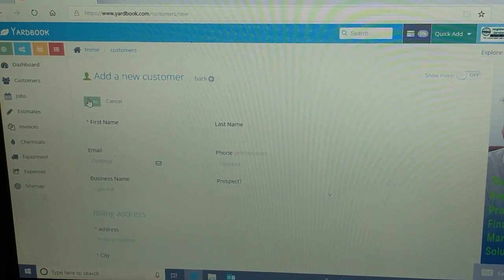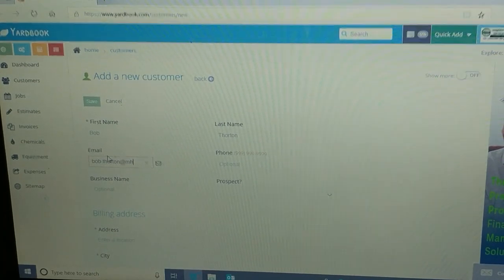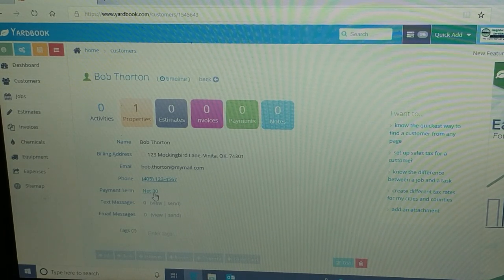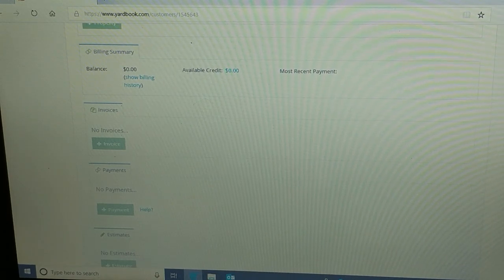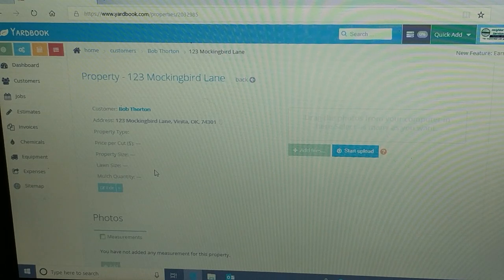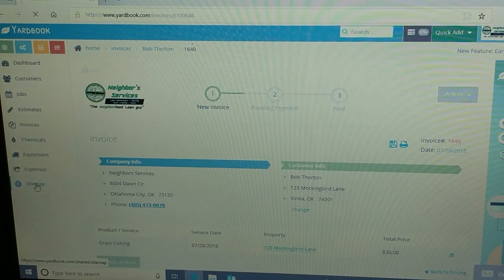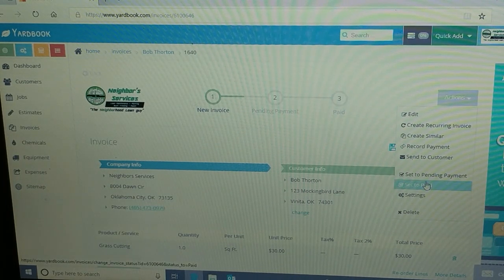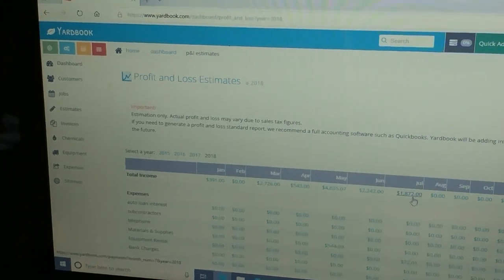Are you taking payments properly in Yardbook?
Creating a new customer, new invoice, and recording a payment